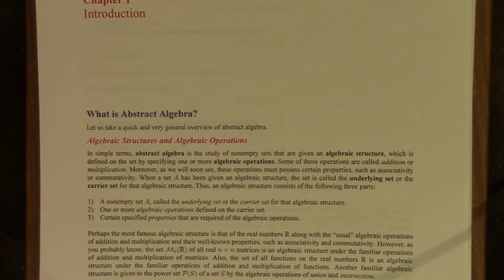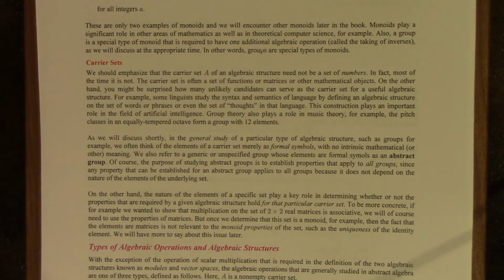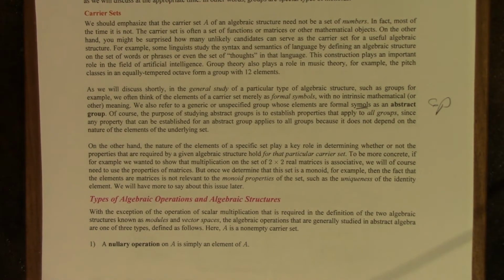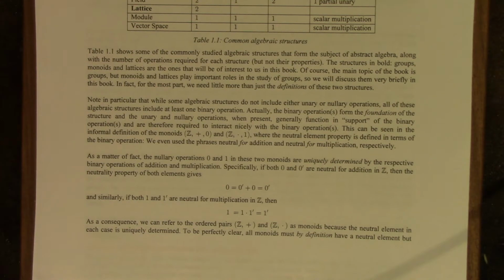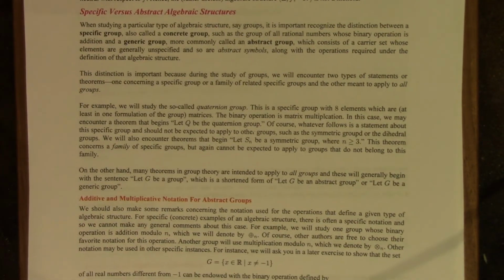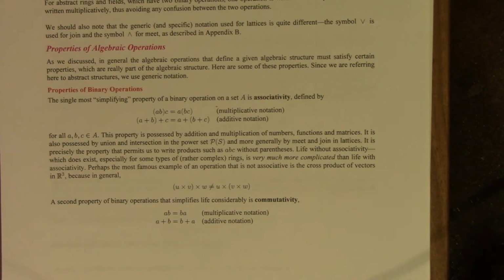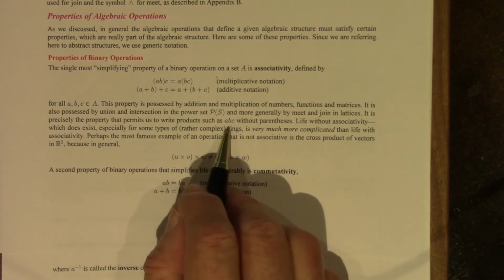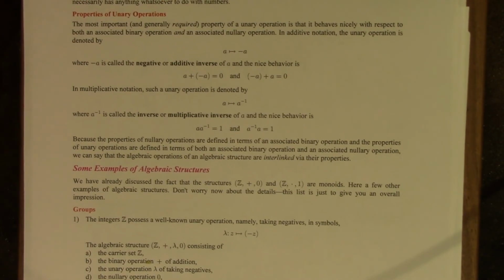Group Theory: 02 Introduction to Abstract Algebra